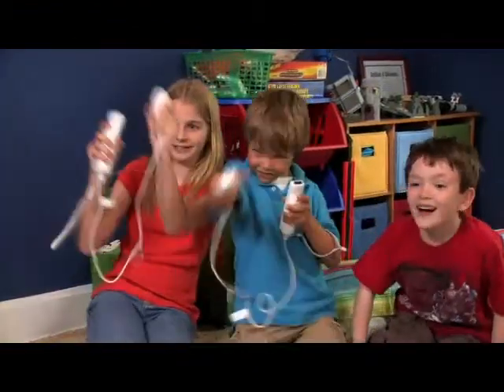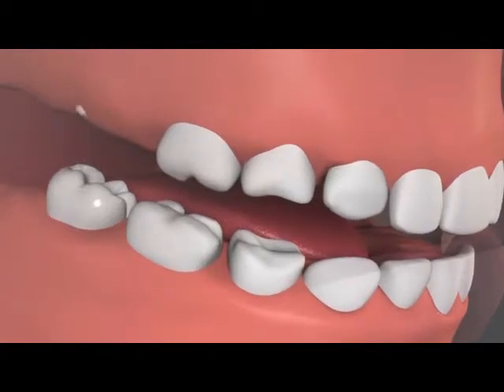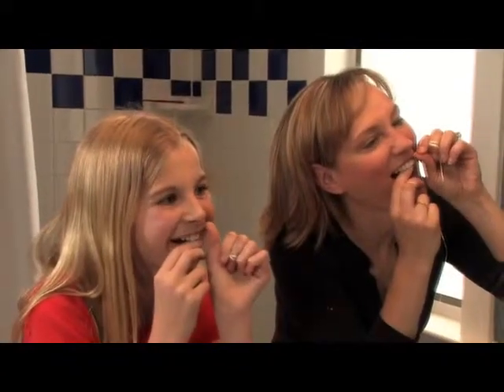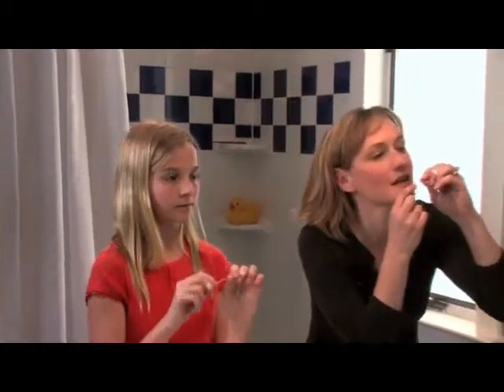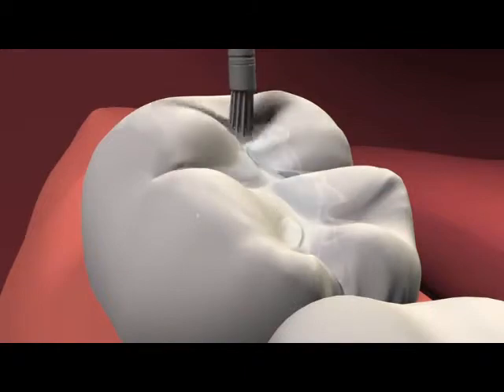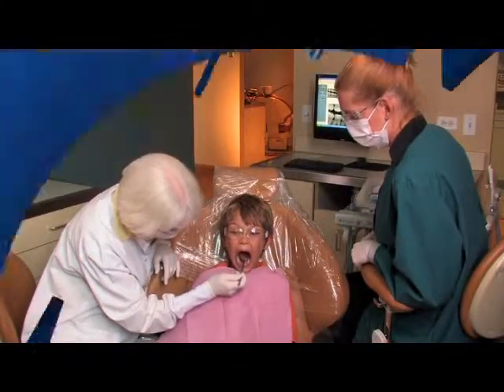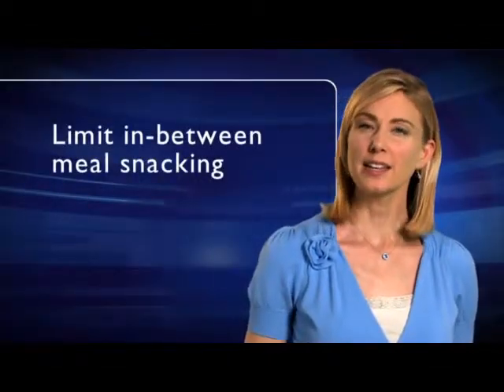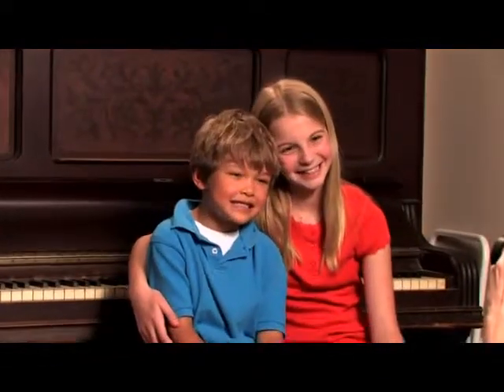Upper Merion Dental Associates Presents: Dental Care for Ages 6-12